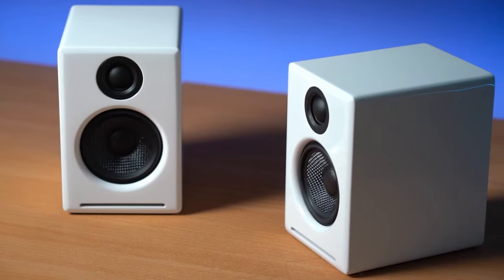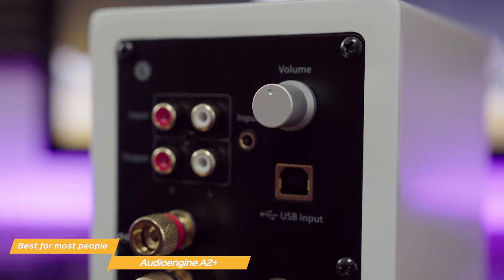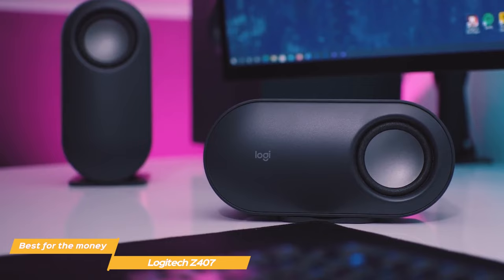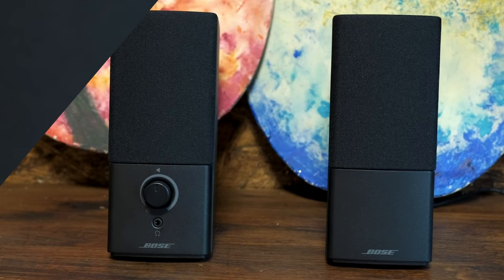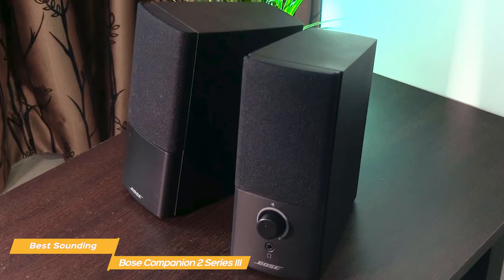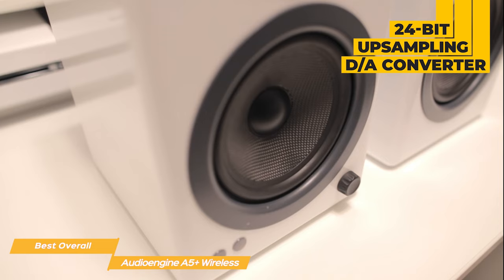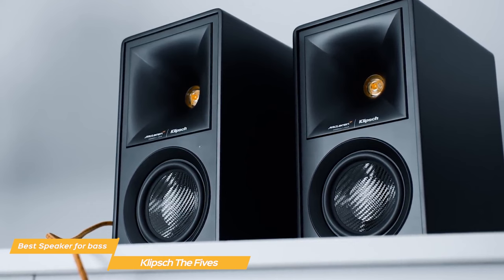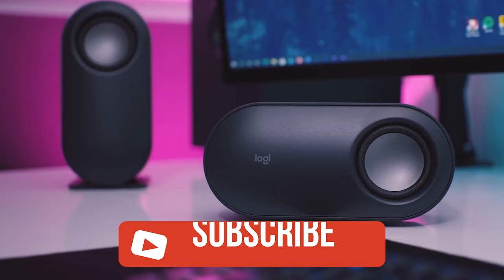TOP 5: Best Computer Speakers 2023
►Audioengine A2+ - Best Computer Speaker For Most People
★US Prices
★UK Prices
★CA Prices

►Logitech Z407 - Best Sound for the Money
★US Prices
★UK Prices
★CA Prices

►Bose Companion 2 Series III
★US Prices
★UK Prices
★CA Prices

►Audioengine A5+ Wireless - Best Overall Computer Speaker
★US Prices
★UK Prices
★CA Prices

►Klipsch The Fives - Best Computer Speaker For Bass
★US Prices
★UK Prices
★CA Prices

Are you looking to upgrade your computer's sound in 2023? Check out our top 5 picks for the best computer speakers! The Audioengine A2+ is the best computer speaker for most people, offering a balanced sound and a sleek design. The Logitech Z407 is the best sound for the money, offering a powerful soundstage at an affordable price. The Bose Companion 2 Series III offers a premium sound experience with a sleek design. The Audioengine A5+ Wireless is the best overall computer speaker, offering a high-quality wireless sound and a sleek design. And for those looking for the best computer speaker for bass, the Klipsch The Fives offers a powerful and punchy bass response. Watch our video to see our full breakdown and comparison of these top computer speakers of 2023.